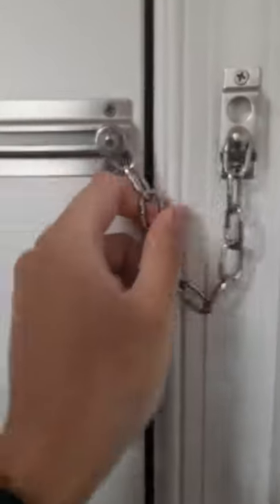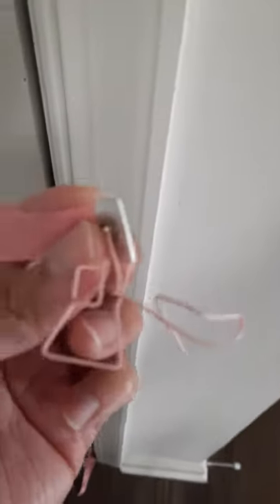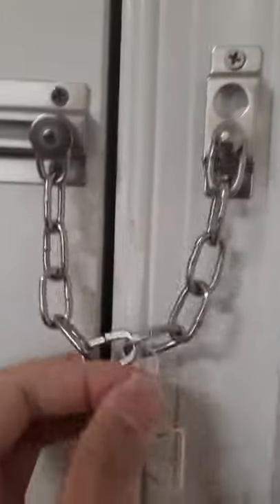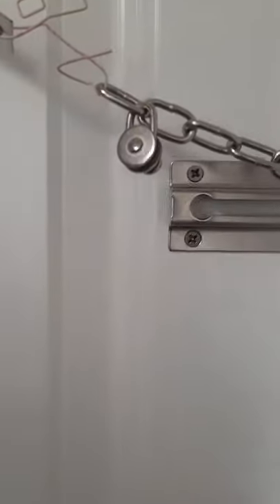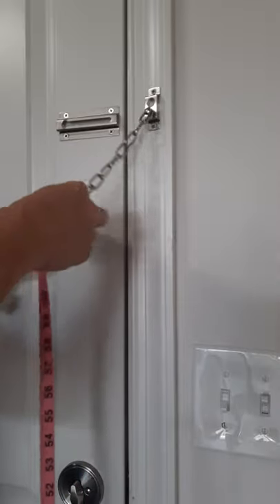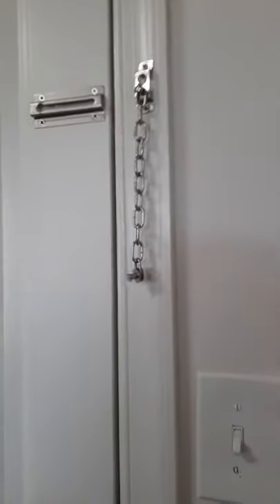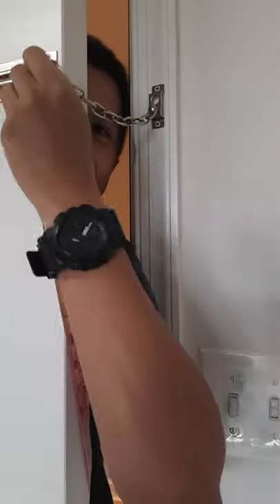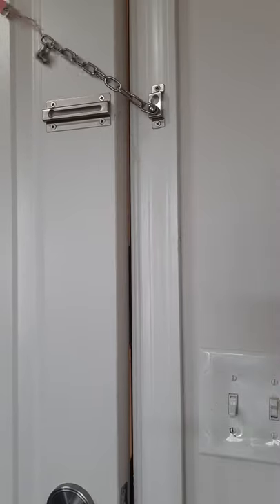001 | Failure of Some Door Security Mechanism - "Chain Door Guard" | Quick Overview | Filipino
001 | Failure of Some Door Security Mechanism | Quick Overview | Filipino

Description: "Hey guys! Guess was?!?" I just found a way to circumvent chain door guard and prove on this video how easy it is to remove. So please dont rely on this kind of door guard. I learned my lesson.

Real World Scenario Example: Some apartment complex have chain door guard installed. Maybe one day you forgot to secure the door knob lock and thinking you got it locked also because you have seen with your eyes that the chain door guard is locked. Now you went to bed thinking all your doors are locked.

Biblical Lesson: Remember that we "must learn" to put "all" your Faith and Trust in God no matter what if we are professing True Believers of God. God can protect us no matter what danger we are in but that doesnt mean we have to be naive of the real wicked world we are living in. Putting "all" our Faith and Trust in God doesn't mean we have to be gullible, naive, unsober or not vigilant.

“So then Faith cometh by hearing, and hearing by the Word of God.” - Romans 10:17 KJV

“For I will not trust in my bow neither shall my sword save me." - Psalms 44:6 KJV

“Then took they up stones to cast at him: but Jesus hid himself, and went out of the temple, going through the midst of them, and so passed by.” - John 8:59 KJV

“Behold, I send you forth as sheep in the midst of wolves: be ye therefore wise as serpents, and harmless as doves.” - Matthew 10:16 KJV

“Be sober, be vigilant; because your adversary the devil, as a roaring lion, walketh about, seeking whom he may devour:” - 1 Peter 5:8 KJV

“Therefore let us not sleep, as do others; but let us watch and be sober.” - 1 Thessalonians 5:6 KJV